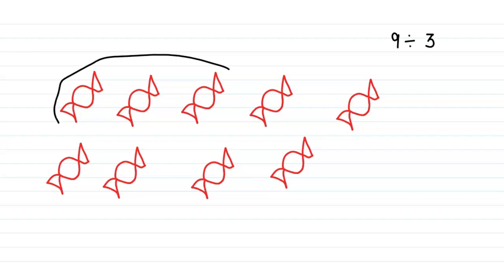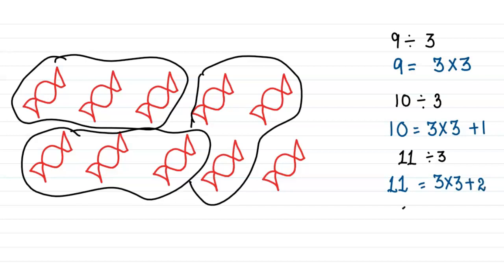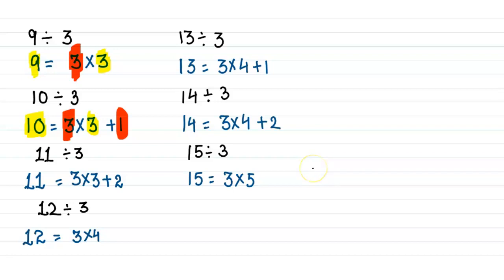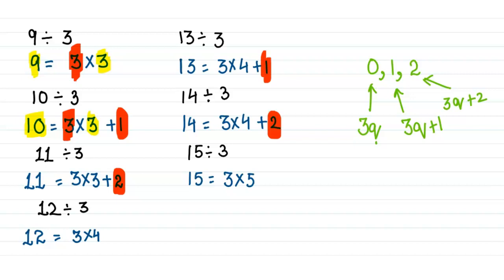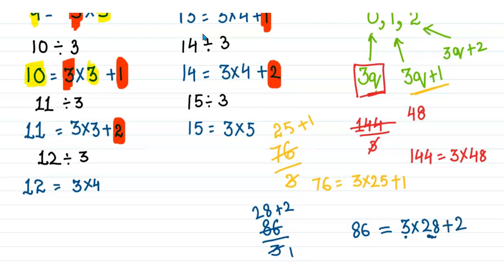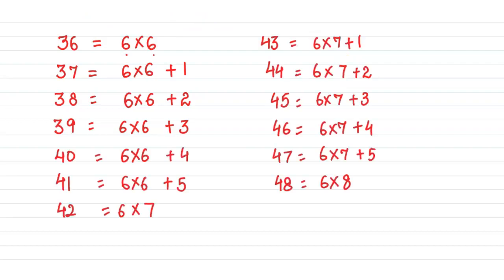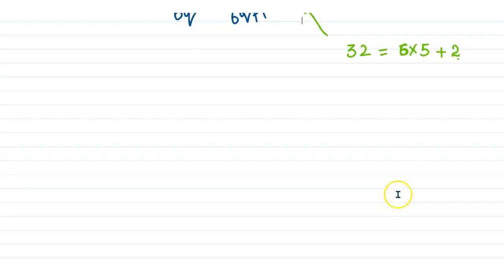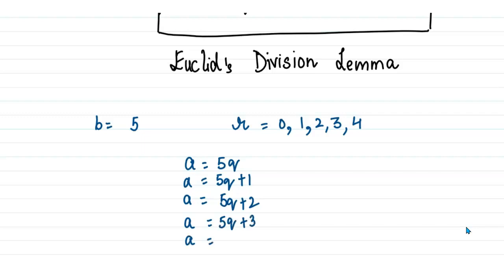Class 10 Maths Chapter 1 Real Numbers | Euclid's Division Lemma